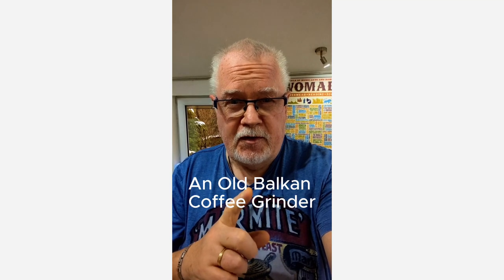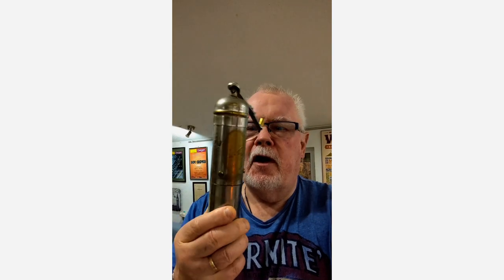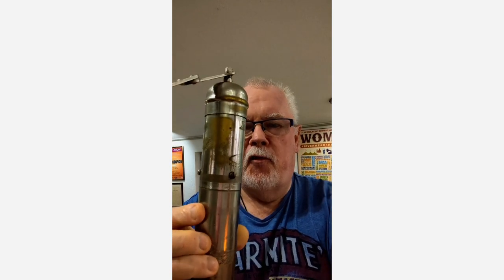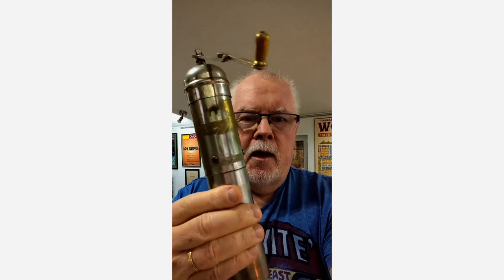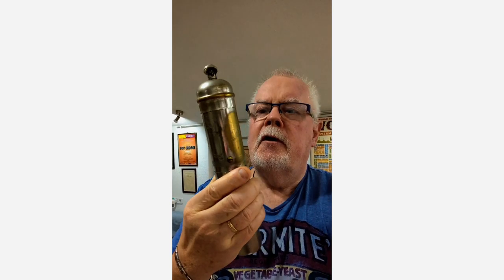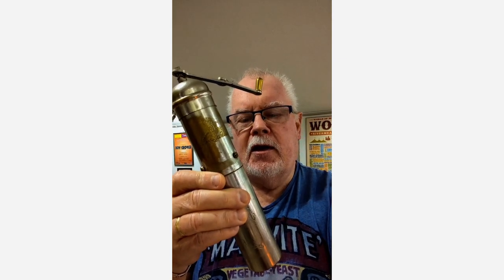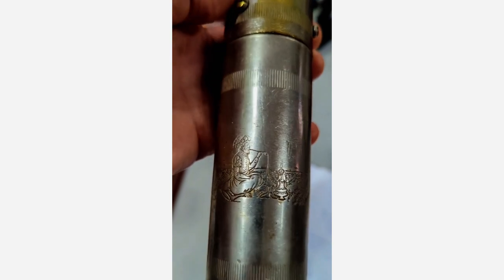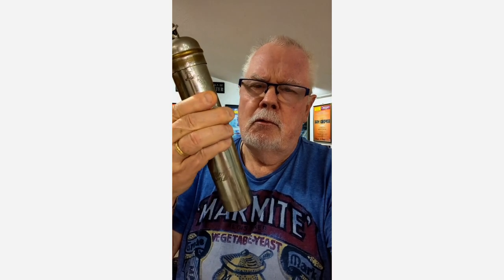I have a Turkish Coffee Grinder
Coffee grinding has a rich history dating back centuries. The earliest coffee grinders were manual devices, often made of wood or metal. They were used to crush coffee beans into a coarse powder, allowing for brewing.

In Turkey, coffee holds immense cultural importance. The traditional Turkish coffee grinder, known as a "kahve degirmeni," is an iconic symbol. These hand-cranked brass grinders are adorned with intricate engravings, reflecting craftsmanship and heritage.

  Materials like brass and copper were commonly used for coffee grinders. Their warm tones and durability made them popular choices.

  Coffee grinding was often a social activity. Families and friends gathered around, sharing stories while grinding beans. The aroma of freshly ground coffee permeated homes and cafes.

Coffee grinders spread across continents, adapting to local customs. From the Middle East to Europe, Asia, and the Americas, each region infused its unique cultural flavour into coffee preparation.

Today, antique coffee grinders are prized collectibles. Their aesthetic appeal and historical significance continue to captivate coffee enthusiasts worldwide.

Remember, each coffee grinder carries a piece of cultural heritage, connecting us to the past as we savour our morning brew. ☕

Thank you for being a part of our podcasting community, and we look forward to bringing you more exciting content in the future.